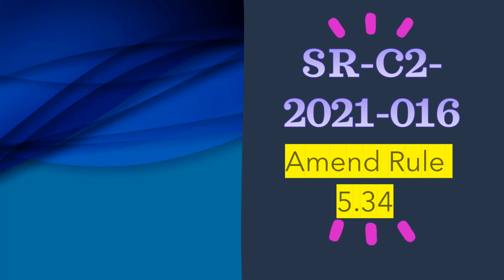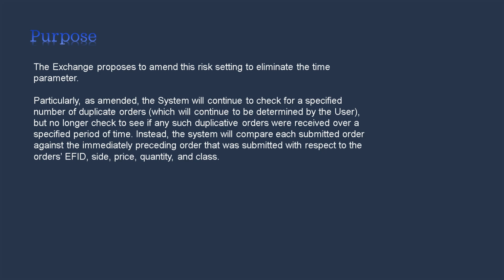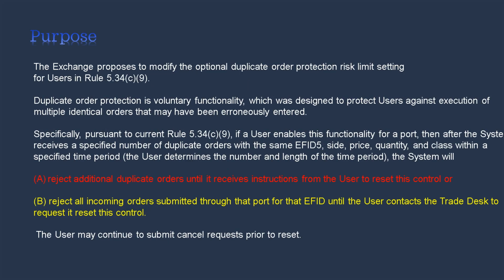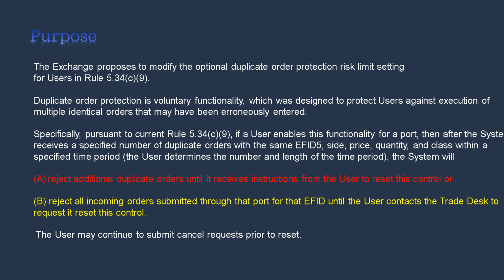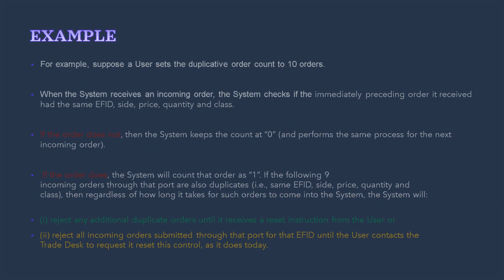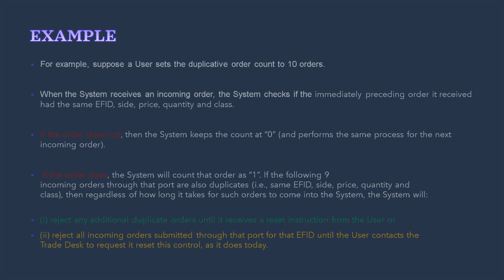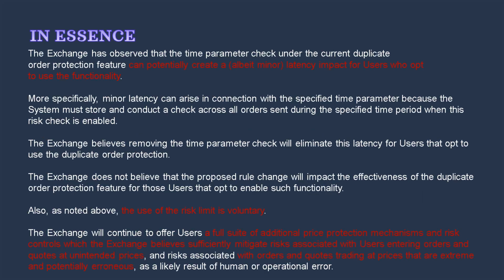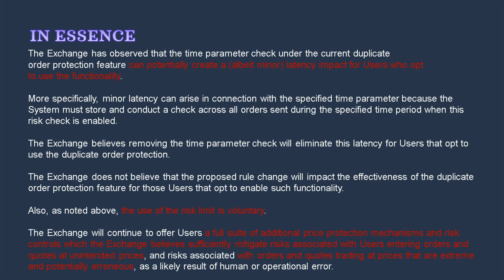CBOE-026 | EXTREME DUPLICATE PRICE PROTECTION